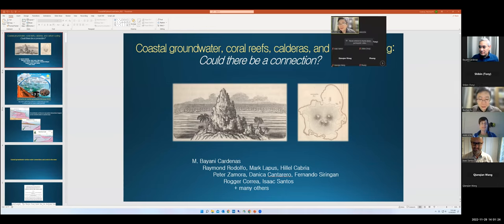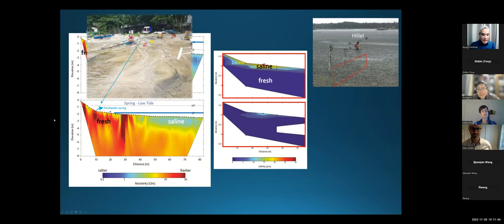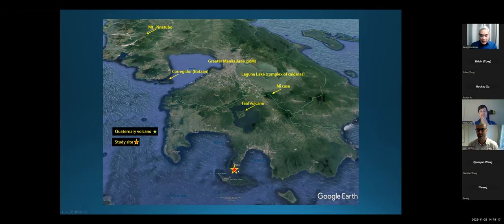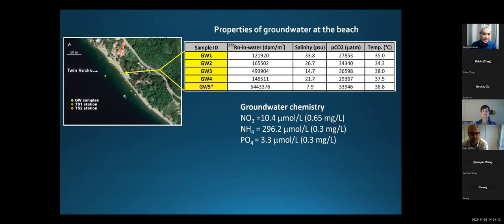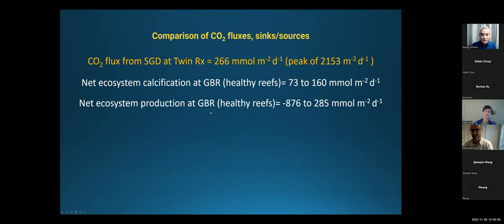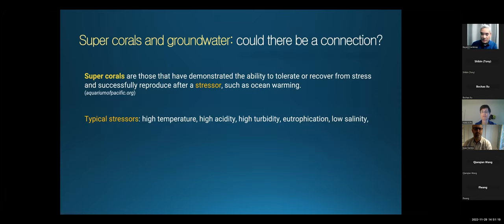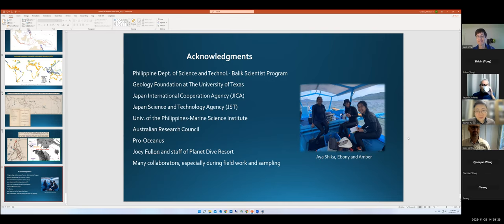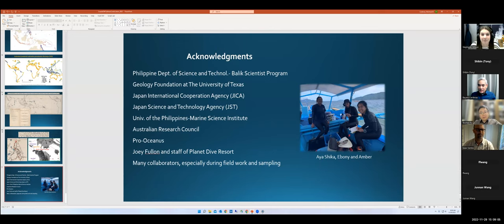Prof. Bayani Cardenas, The University of Texas at Austin.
Craters to coral reefs: connections through hydrothermal submarine groundwater discharge

SGD Seminar Series 29 Nov 2022